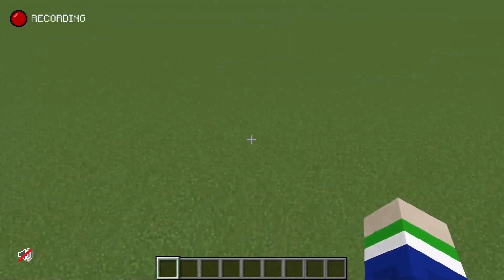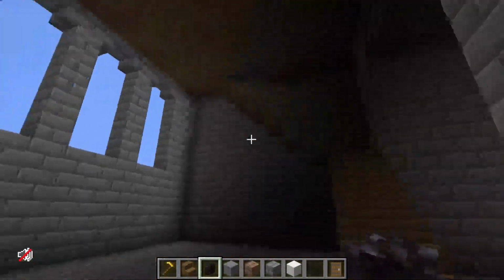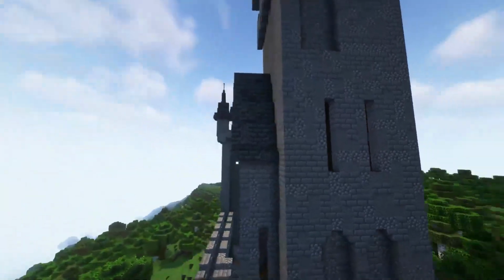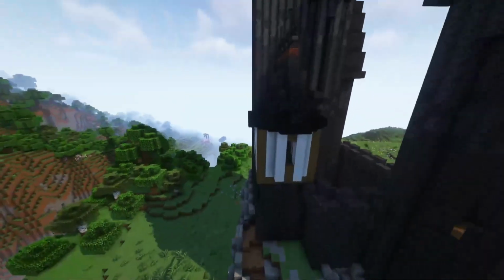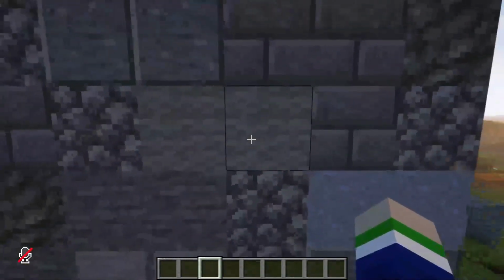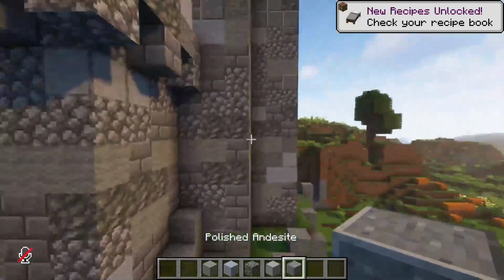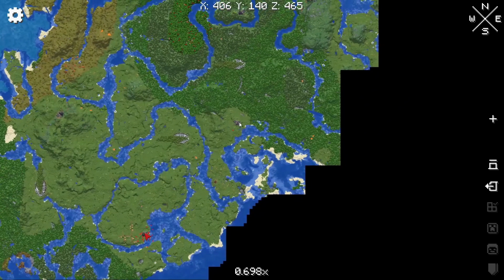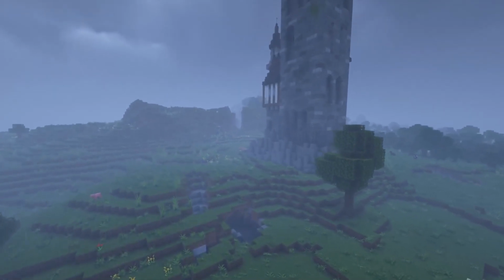Texturing the same build 10 different ways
Music from Uppbeat (free for Creators!)

0:00 intro
0:42 Timelapse
1:57 Build tour
3:09 tower 1
3:53 tower 2
4:46 tower 3
5:30 tower 4
6:23 tower 5
7:07 tower 6
8:29 tower 7
10:39 tower 8
11:48 tower 9
13:13 tower 10
15:34 outro